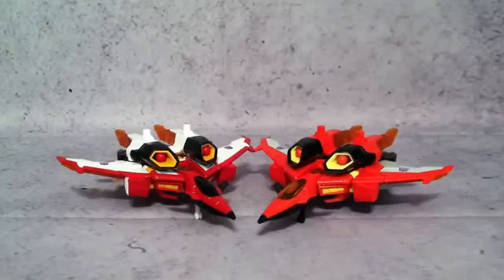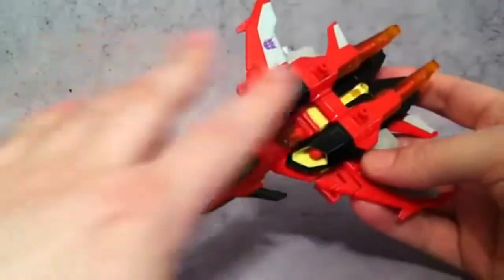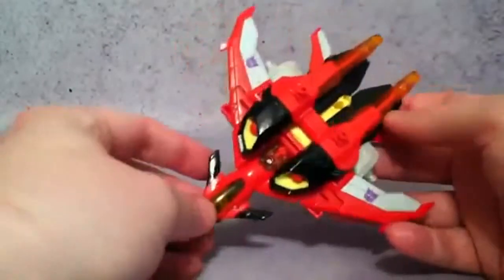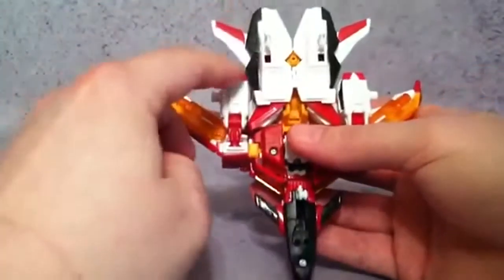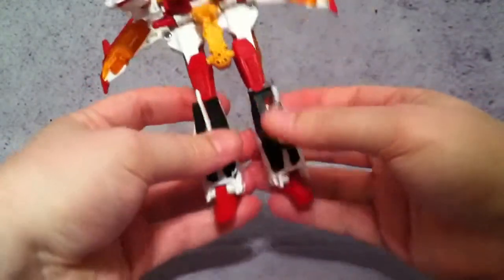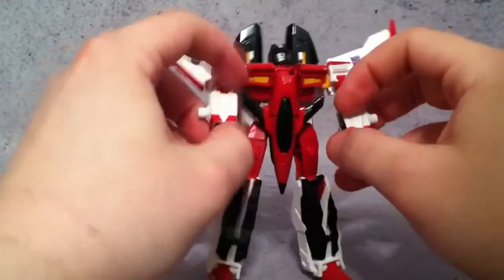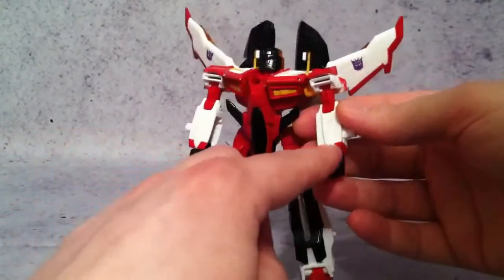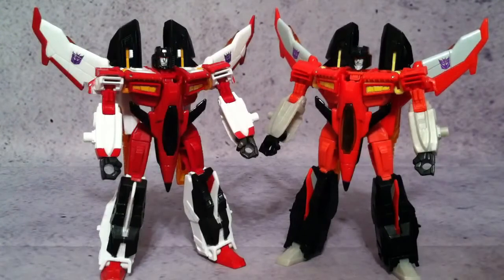Takara TG-33 vs Hasbro Generations Armada Starscream Transformers Review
Taking a look at the direct comparisons between Takara TG-33 and the Hasbro Armada Starscream from the Generations Thrilling 30th Anniversary line.

Cybercast - The Transformers Podcast/Videocast always live at 6pm US CST so come join us.